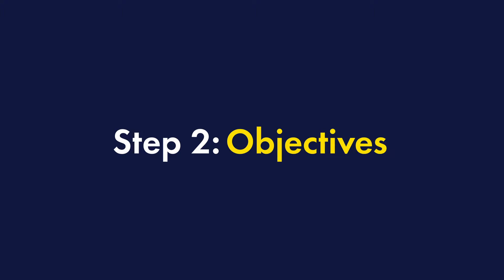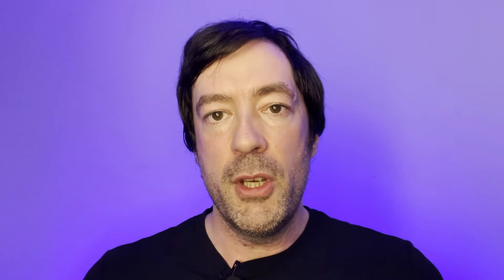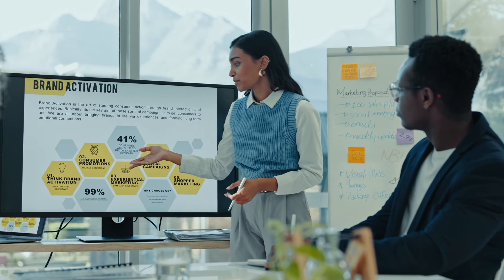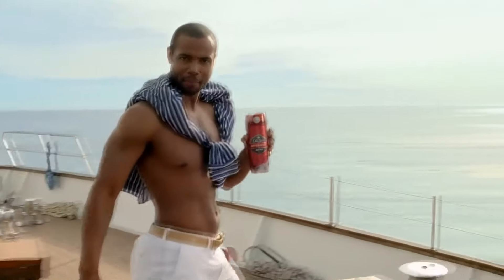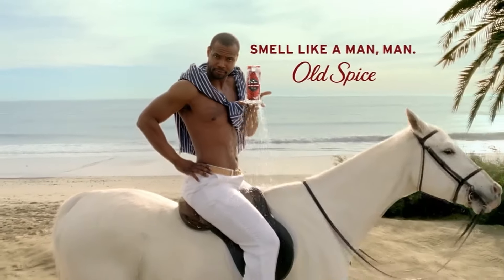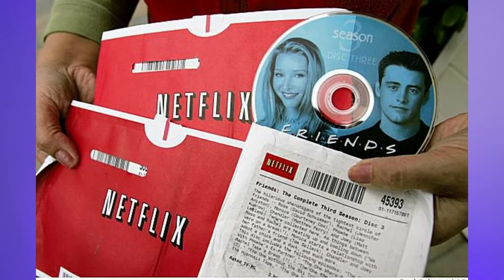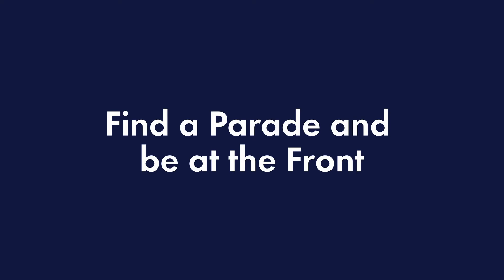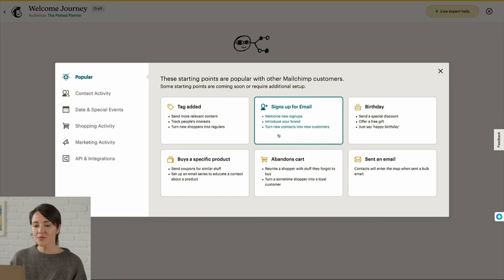Product Branding Strategy - [5 Steps to Rebranding Your Product]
Is your product getting lost in the crowd?

Rebranding can breathe new life into your brand & skyrocket sales!   This video gives you a 5-step plan for a killer rebrand, including successful examples like Old Spice & Netflix.

Learn how to:
• Conduct a brand audit to identify weaknesses & opportunities
• Define clear rebranding objectives to target the right audience
• Develop a winning rebranding strategy that sets you apart
• Execute your rebrand flawlessly for maximum impact

PLUS: Get a FREE brand strength assessment in the description!

Jump to parts of this video
[0:00:00] - Introduction
[0:00:31] - Brand Audit
[0:01:16] - Product Rebranding Objectives
[0:01:46] - Product Rebranding Strategy
[0:02:34] - Product Launch
[0:03:42] - Be Agile & Iterate
[0:03:50] - Product Rebranding Examples
[0:05:50] - FREE Brand Power Score

FREE BRAND POWER ASSESSMENT

PLUS! Take our FREE 4-minute Brand Power Test and receive a scorecard to pinpoint your brand's strengths, weaknesses, and areas for improvement.

BRAND BUILDING COURSE FOR THOSE LOOKING TO TAKE THEIR BRAND TO THE NEXT LEVEL

If you are looking to build an existing brand , start a side hustle or launch a completely new brand, we have put together a course that can help you to:

- Lay a foundation for your business to grow from
- Define your unique brand and what makes you different
- Define your target audience and audience segments
- How to use your positioning and differentiation strategy to your advantage
- Help you to stand out from the competition
- Unlock your brand's full potential
- Helping you to name your brand/products or productized services
- Define a compelling brand personality using archetypes
- Create a memorable, Iconic and Impactful brand
- And more

Do Feel like your brand could use improvement but are not sure where to start?

Or are you looking to build upon and grow your existing brand to create more impact?

Or are you seeking an impactful, iconic, and memorable logo and brand identity system?

OTHER RESOURCES

How strong is your brand, take our brand assessment and find out

Brand building course - Learn how to build a magnetic brand that stands out from the competition